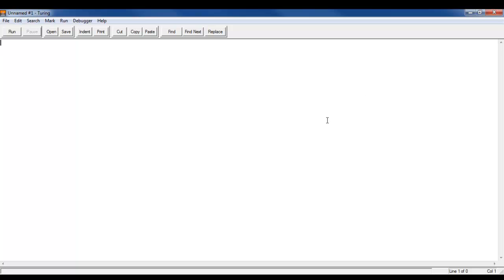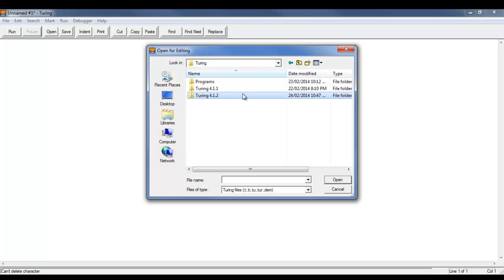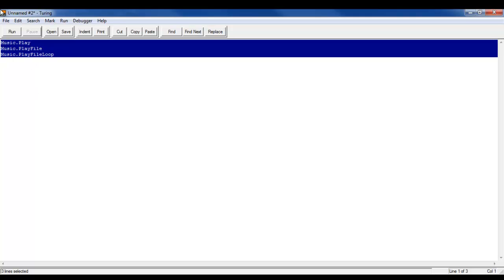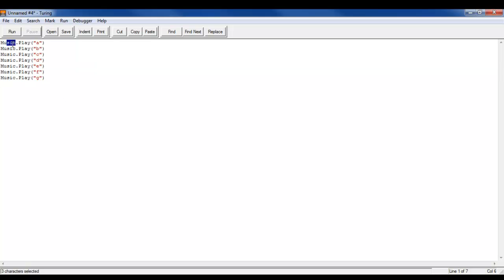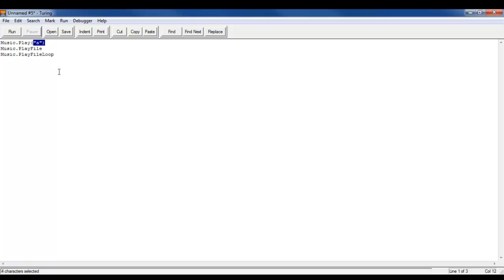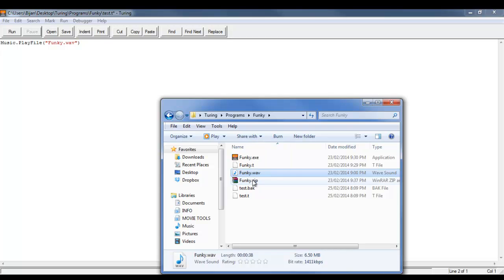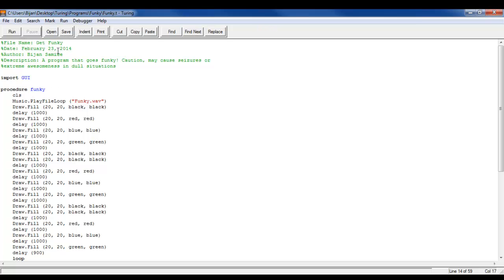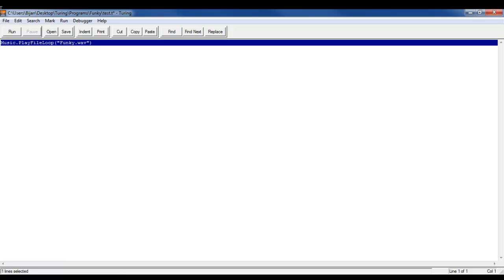Intermediate Programming Ep.8 - Music Files - Turing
This tutorial outlines using music commands. If you liked the video then like the video! If you thought the voice quality was bad, then leave a comment saying you want a reupload.